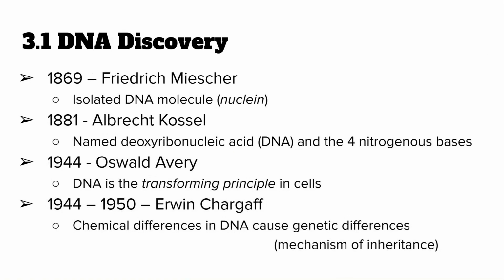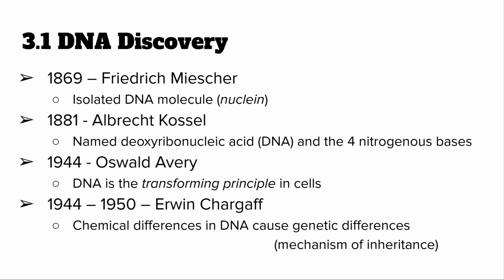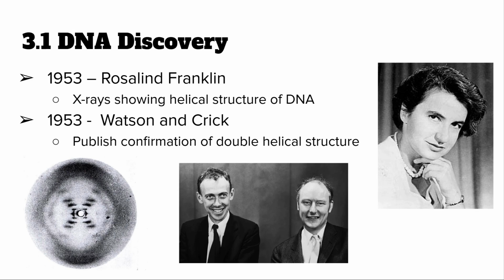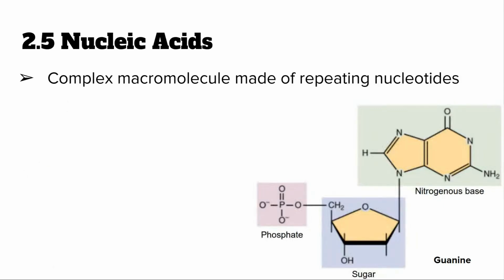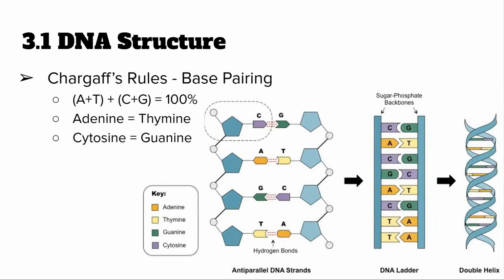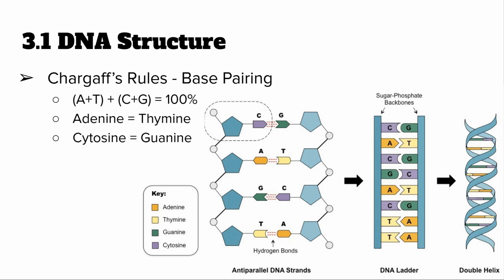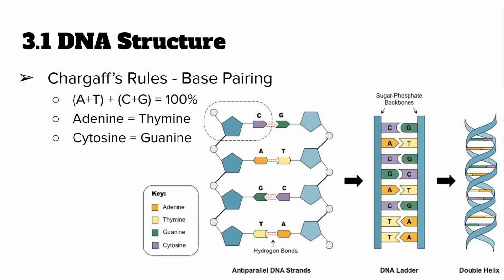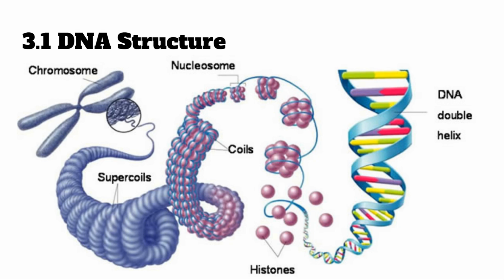3.1 DNA Discovery & Structure